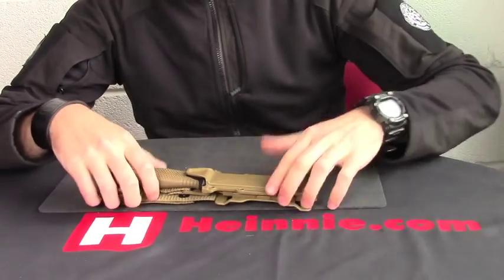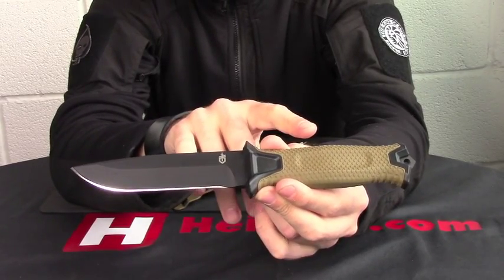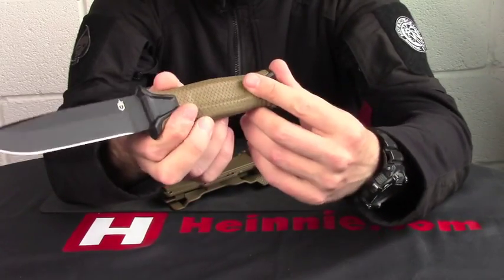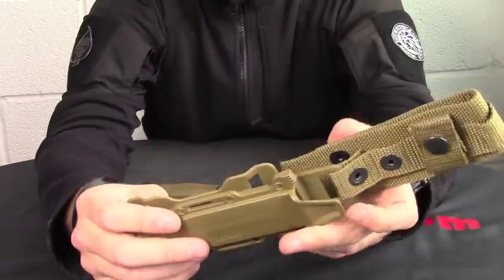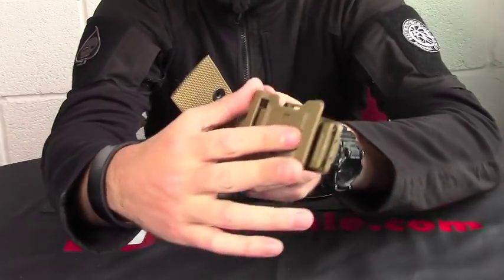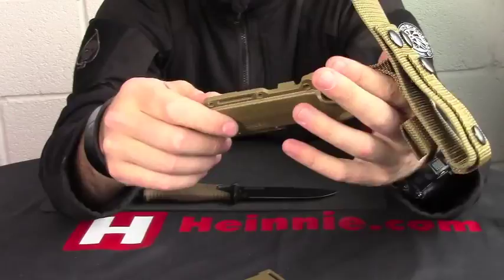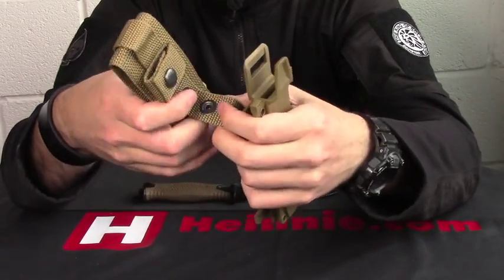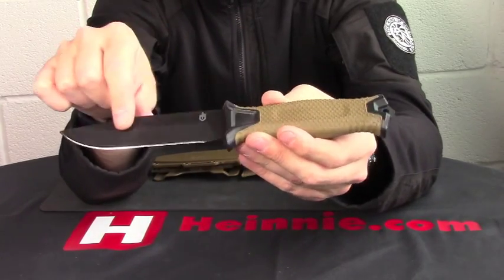Gerber Strong Arm Coyote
Part Number G30001058